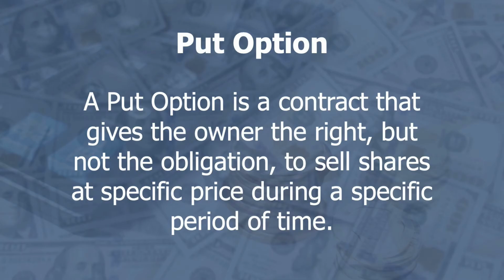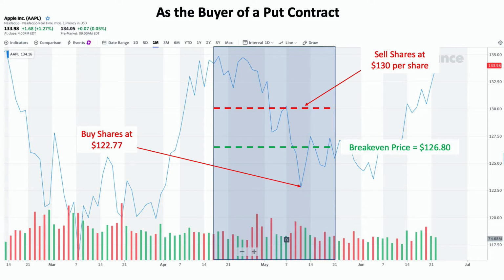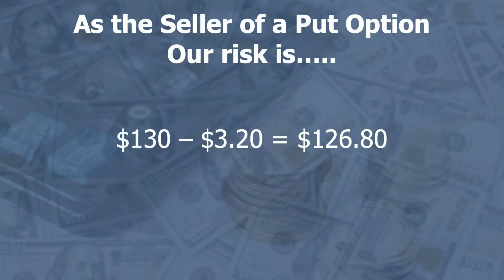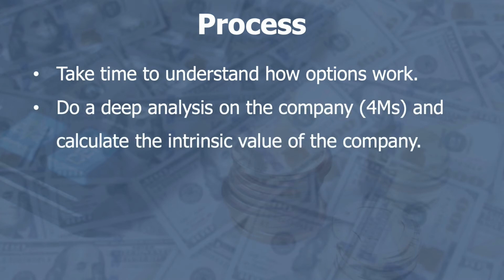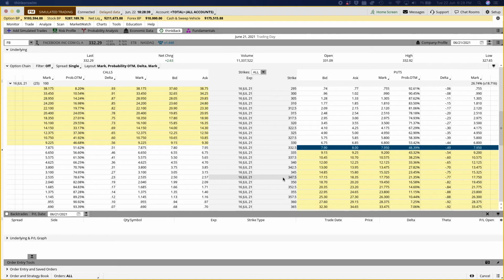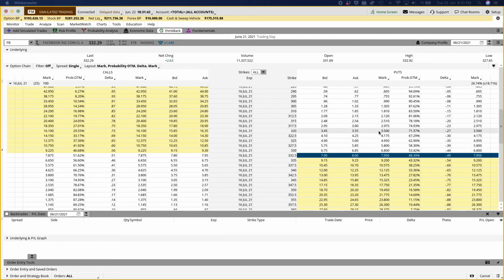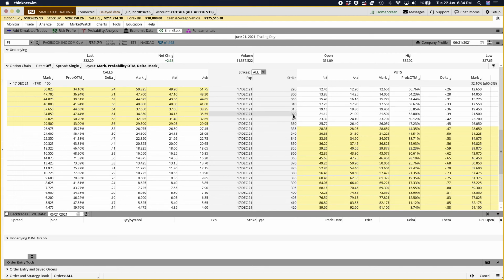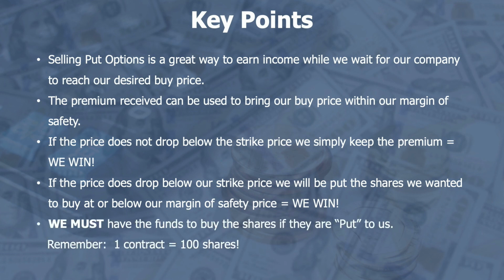Selling Put Options - A Win-Win Strategy!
In this video I am going to look at Selling Put Options to generate income, and enter into long positions in great stocks which I want to own! This really is a win-win strategy!

First we need to know…

What is a Put Option?

A Put Option is a contract that gives the owner the right, but not the obligation, to sell shares at specific price during a specific period of time.

As the Seller of a Put Option

• We receive a premium and are obligated to buy shares at the agreed upon strike price.
• The most we can make is the premium which we receive.
• Our maximum potential loss would be the Strike Price minus the Premium received. This would be our total risk in the trade.

But what if we want to buy the shares anyway? If this is case we are greatly reducing our risk in the trade! For this we need to have done a deep analysis into the company and are investing with certainty!

Process

• Take time to understand how options work.
• Do a deep analysis on the company (4Ms) and calculate the intrinsic value of the company.
• Apply your margin of safety to the valuation.
• Make sure you have the funds available to buy the shares if assigned.

Outcomes

There are only 2 outcomes

1) The contract expires Out of the Money = We win!
2) The contract is In the Money and we are assigned the shares at or below our margin of safety price. We get to buy the shares at the price we wanted = We win!

Key Points

• Selling Put Options is a great way to earn income while we wait for our company to reach our desired buy price.
• The premium received can be used to bring our buy price within our margin of safety.
• If the price does not drop below the strike price we simply keep the premium = WE WIN!
• If the price does drop below our strike price we will be put the shares we wanted to buy at or below our margin of safety price = WE WIN!
• WE MUST have the funds to buy the shares if they are “Put” to us.
               Remember:  1 contract = 100 shares!

Useful links from video...

How to analyze stocks using Phil Town’s 4M’s Approach